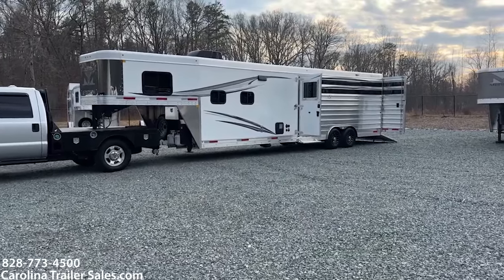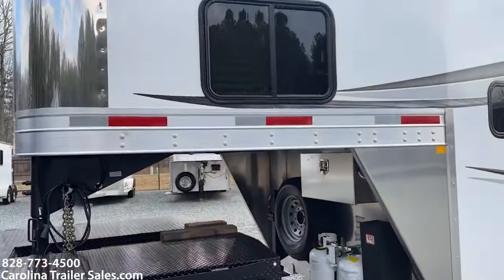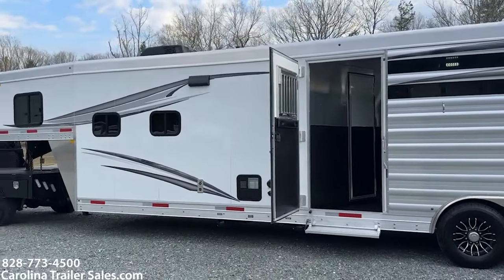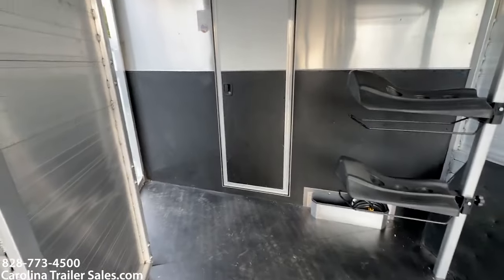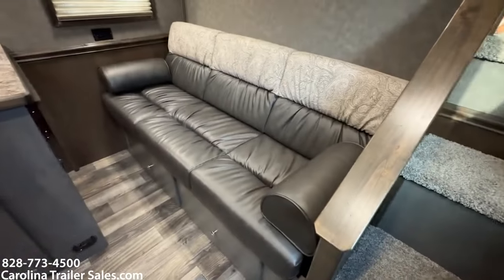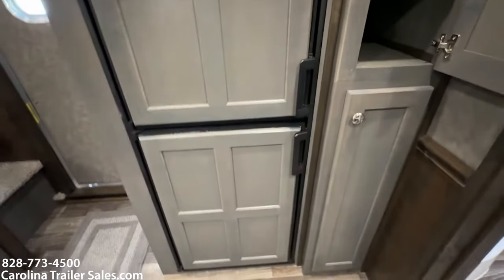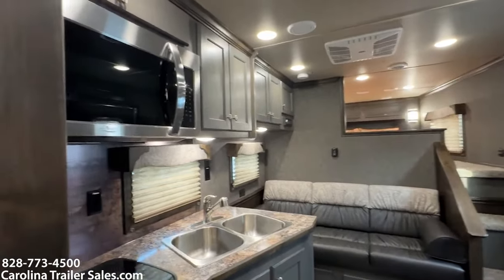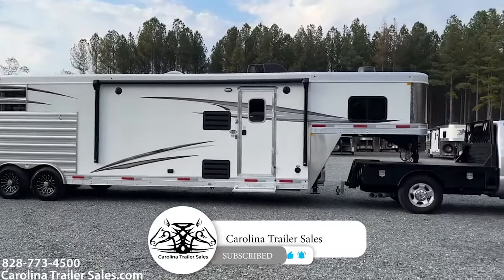FULLY LOADED! 2024 Merhow LONGHORN 8012 RWS | New Designe! 12' LQ Tour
Elevate Your Equestrian Lifestyle with this Newly Designed 2024 Merhow Model: LONGHORN 8012 RWS  | 29′ Stock Box with 12′ LQ, Midtack & Rear Ramp

Experience unparalleled luxury and functionality with the latest in horse and livestock transportation – This New 2024 Merhow Longhorn 8012 RWS. Meticulously crafted to meet the highest standards of quality and comfort, this trailer is designed for the discerning equestrian who demands nothing but the best.

Living Quarters (LQ) Highlights:
🔹Spacious 12′ DR/LQ Wall: Enjoy a home away from home with full living quarters, featuring a comfortable bed, a cozy sofa, and a kitchen equipped with a double sink, convection microwave, and cooktop. The 14 x 31 flip-up countertop and stylish kitchen backsplash add a touch of elegance and functionality.
🔹Premium Upgrades for Maximum Comfort: With upgraded features like a porcelain toilet, a MAXXAIR fan with rain sensor and wall switch, an upgraded stereo/DVD player with Bluetooth, and exterior marine speakers, your comfort is guaranteed. The 32″ LED TV with swing arm ensures entertainment is always at hand.
🔹Climate Control: Stay comfortable year-round with efficient AC & heat, and ensure your water stays clean with the upgraded black tank rinse system.
🔹Power and Connectivity: Dual batteries ensure you’re powered up wherever you go, while the upgraded exterior features keep you connected and entertained.

Stock Trailer Features:
🔹Robust Construction and Design: Built with an aluminum construction and featuring a stainless steel nose, this trailer is both durable and stylish. The white exterior with graphics, slider head and tail windows, and an escape door with a flip-up camper step offer both functionality and aesthetics.
🔹Tailored for Your Livestock: With mats, a mid tack, double rear doors, and the option to add plexiglass to air gaps, transporting your horses or livestock has never been safer or more comfortable.
🔹Superior Handling and Stability: Equipped with (2) 7,000 LB axles and 16E tires, this trailer is designed for smooth, stable transport on any journey.

Exclusive Upgrades:
🔹Enhanced Outdoor Experience: The black power awning with an LED light strip, aluminum wheels, and an additional outside load light elevate your outdoor experience, providing convenience and style.
🔹Ease of Access: A ramp over full-length rear doors, a walk-thru door, and a mid tack offer unparalleled access and flexibility in loading and unloading.
🔹Advanced Hydraulic System: Upgraded hydraulic dual jacks with a dual jack control switch and dual lockable battery box ensure easy setup and stability.

Specifications for the Road Ahead:
🔹Box: 29ft Stock Box, Width: 8′, Height: 7′ 8″, Weight: 9979 lbs., GVWR: 14000 lbs., providing ample space and support for your transportation needs.

Warranty and Peace of Mind:
🔹Backed by a 2-year living quarters warranty and an 8-year structural warranty, your investment is protected for the long haul.

Discover the perfect blend of luxury, functionality, and durability with this New 2024 Merhow Longhorn 8012 RWS. Whether you’re hitting the show circuit or exploring new trails, do it in style and comfort.